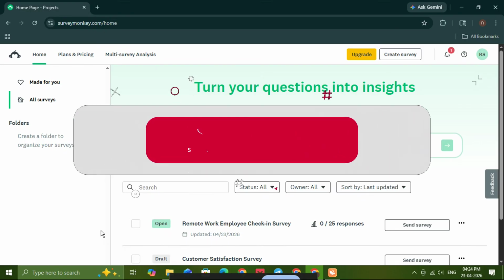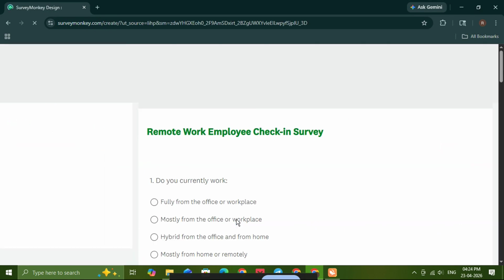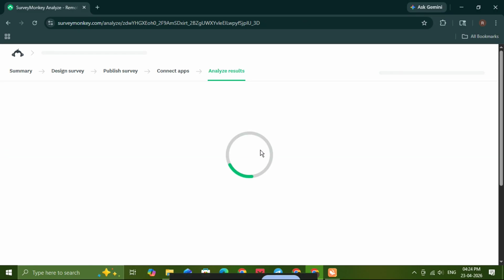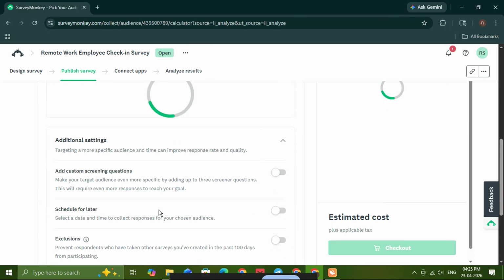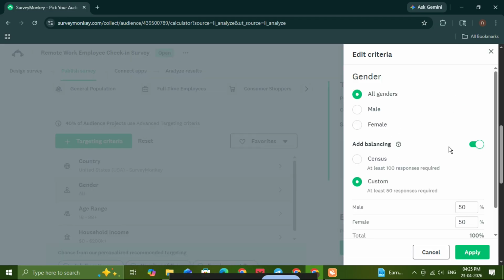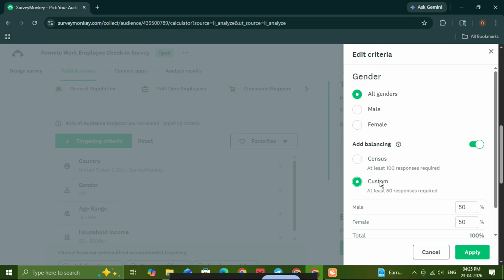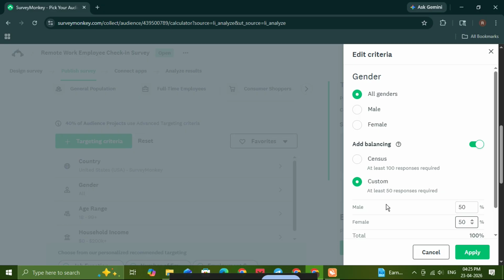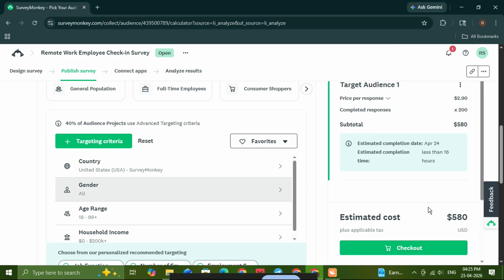How To Get An Equal Gender Sample From SurveyMonkey (Step-By-Step Guide)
Learn how to get an equal gender sample from SurveyMonkey using audience balancing and custom gender targeting.
This quick tutorial shows you how to set a 50/50 gender split and apply the settings correctly.

🕚Timestamps:
0:00 Introduction
0:14 Go To SurveyMonkey
0:24 Open Your Survey
0:35 Click Analyze Results
0:46 Click Buy Responses
0:57 Select Gender
1:06 Add Balancing
1:15 Choose Custom
1:25 Set Both Genders To 50 Percent
1:39 Click Apply
1:48 Final Result

✍️What You'll Learn In This Video:
• How To Open SurveyMonkey And Access Your Survey
• How To Find The Analyze Results Section
• How To Use Buy Responses For Audience Targeting
• How To Set Gender Balancing In SurveyMonkey
• How To Create A 50/50 Gender Sample
• How To Apply Custom Audience Settings Correctly
• How To Improve Survey Sampling Accuracy
• How To Confirm Your Balanced Response Setup

💡Pro Tips:
• Double-check your gender percentages before clicking Apply
• Use balancing only when your survey needs an equal split
• Review your audience settings after saving to avoid sampling errors
• Keep your survey goal in mind when choosing custom targeting